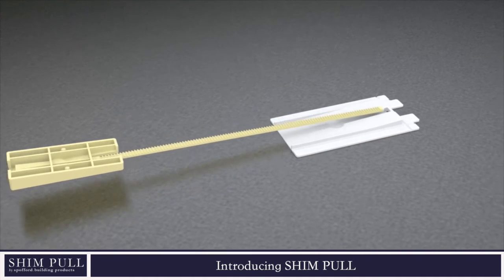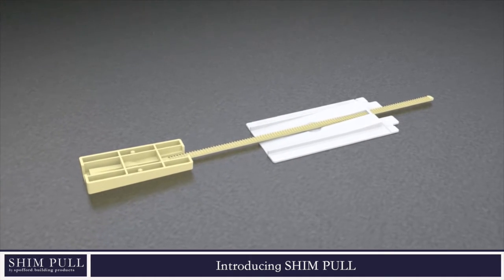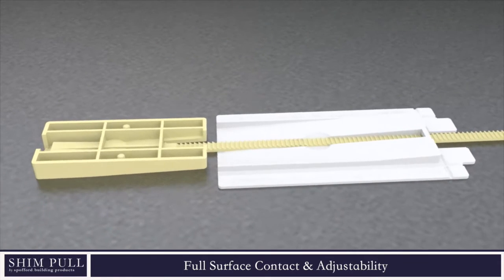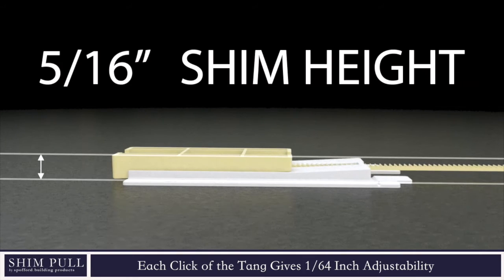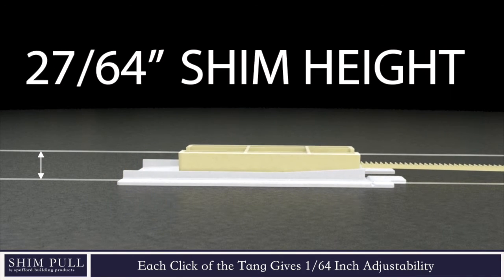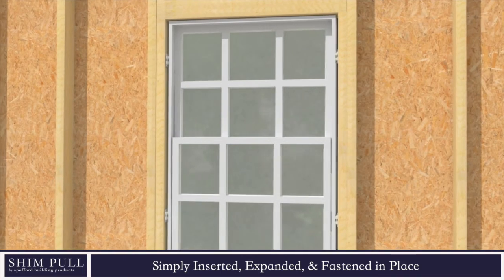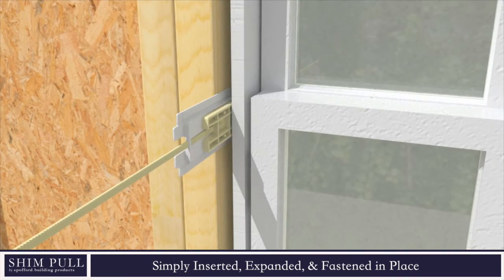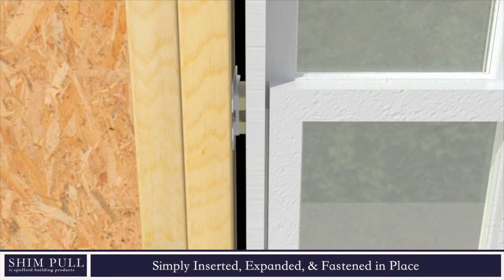Shim Pull 1 Product Overview